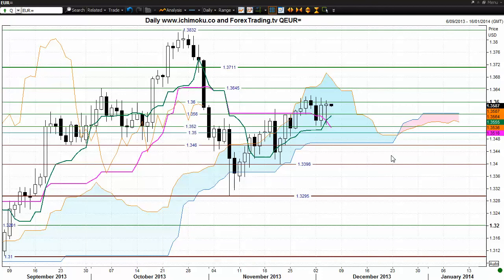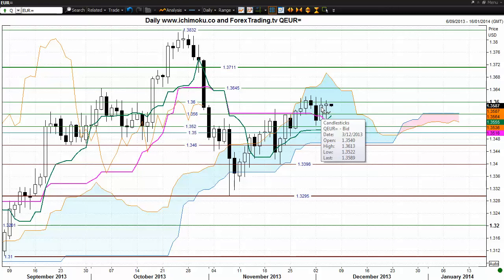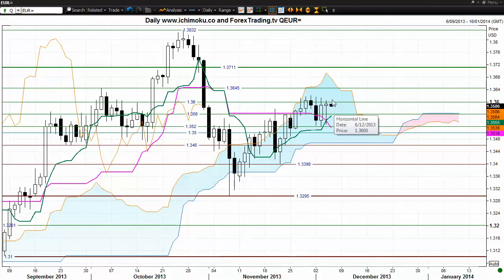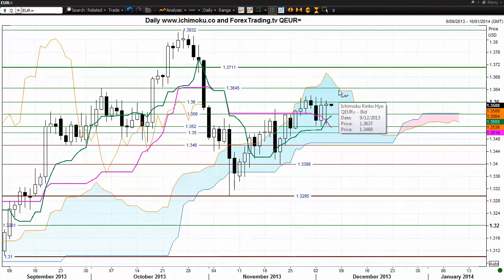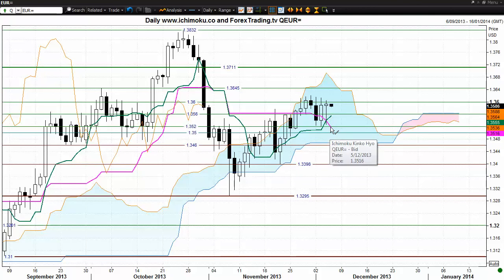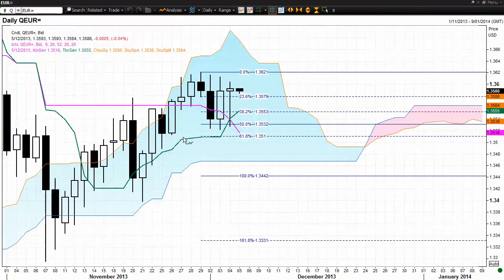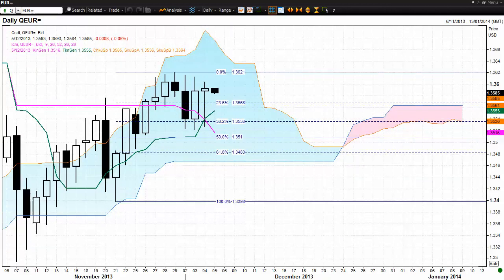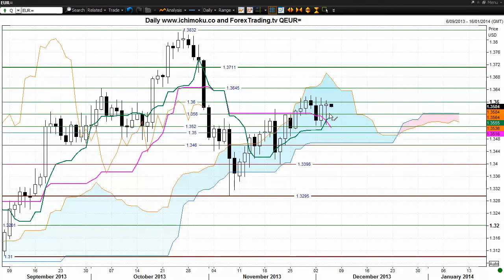Daily EUR/USD FX Ichimoku, Candlestick and Fibonacci analysis for December 4th 2013